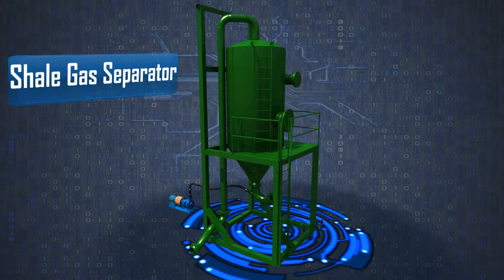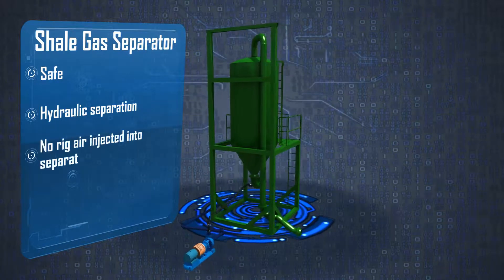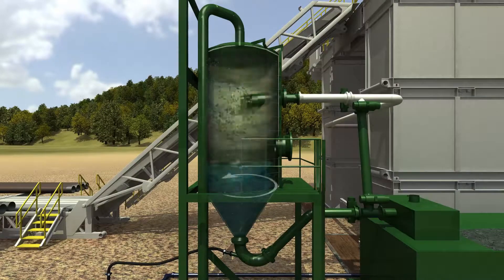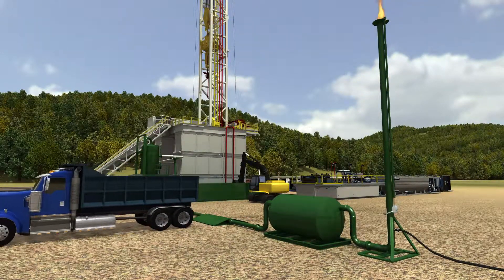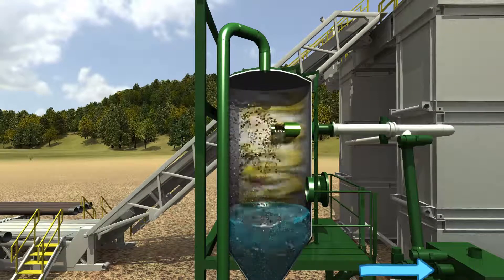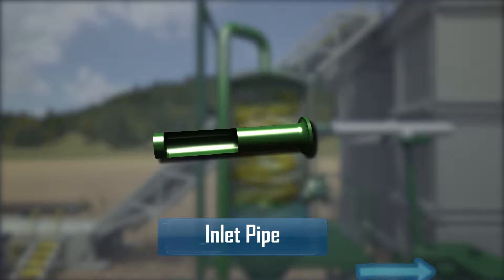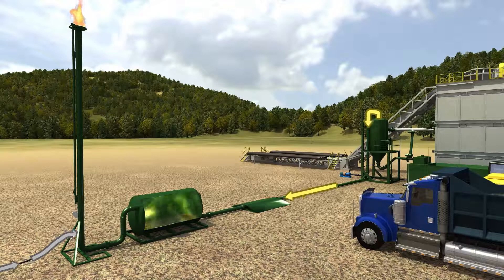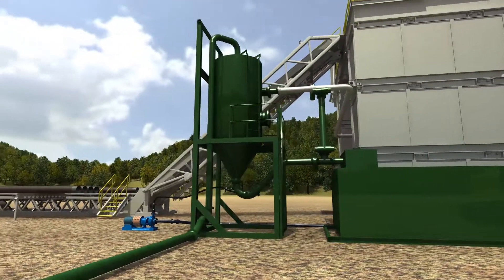How a Shale Gas Separator Works in Air Drilling Operations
Oil and Gas 3D drilling animation of a Shale Gas Separator from WC Welding for air drilling operations.

Enjoyed our content? For more insights and updates, visit our